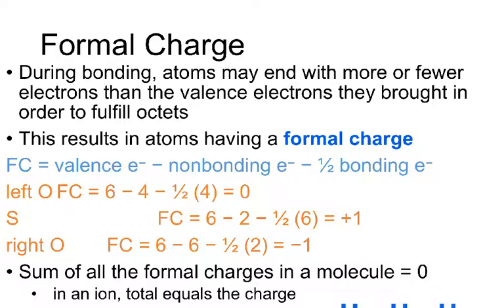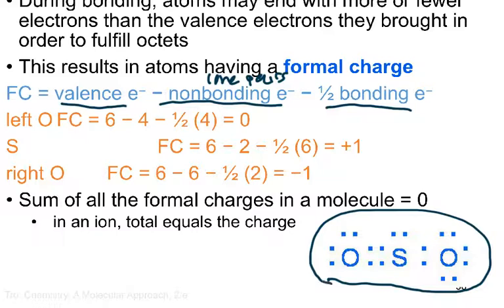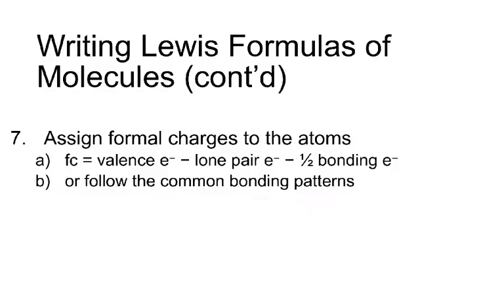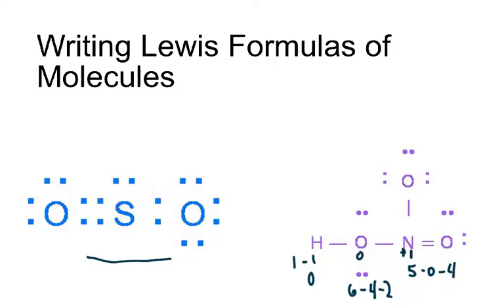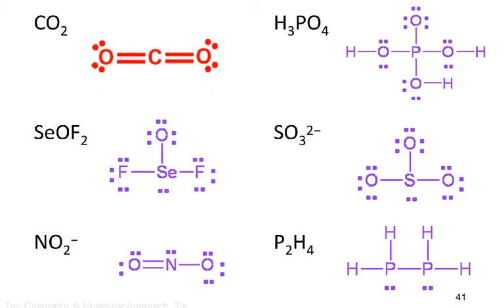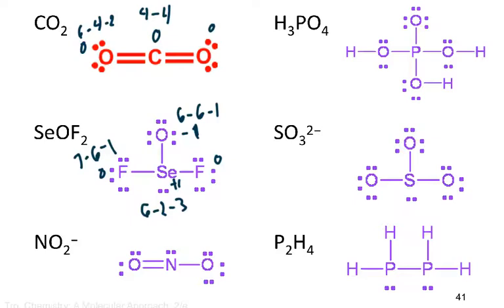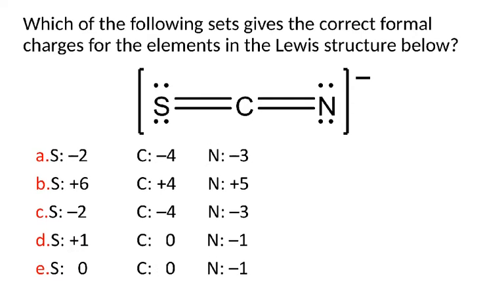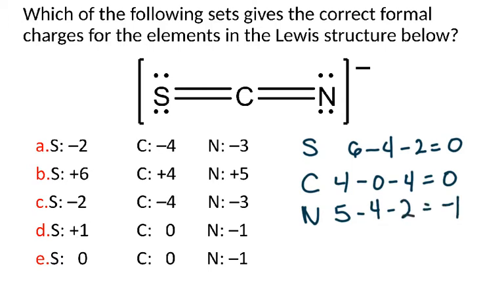Chapter 9 Part 5